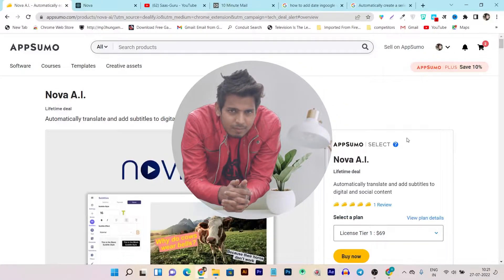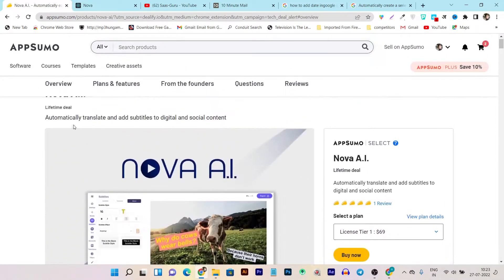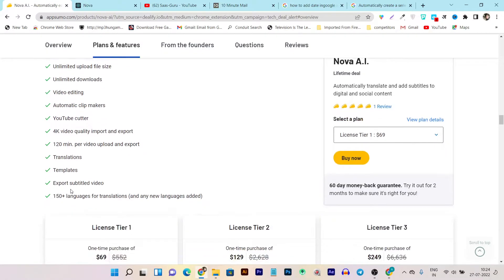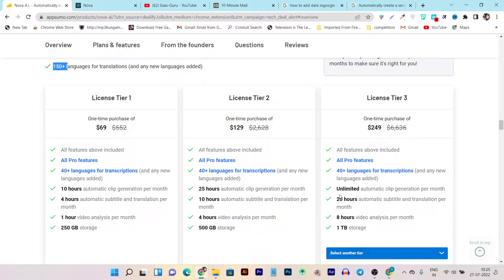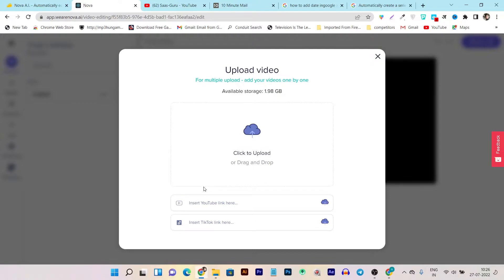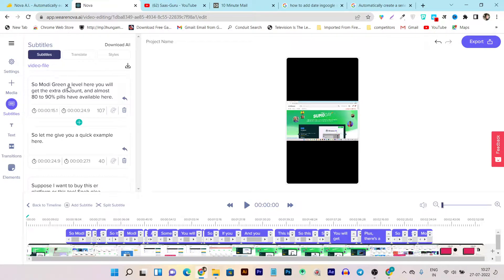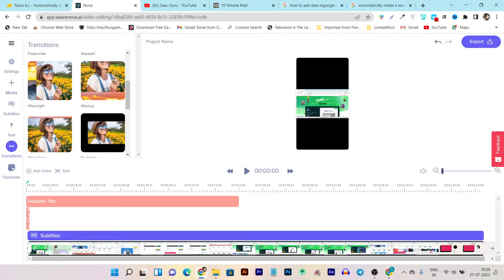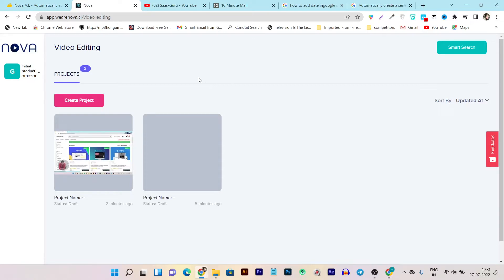Nova ai Review, Demo + Tutorial | Video Editor with Automatic Subtitle/Captions 🔥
Nova ai Lifetime Deal Review | Add Automatic Captions and Turn Your 1 Video into Multi formats for Facebook, IGTV, Instagram Reels & Stories, LinkedIn And more...

Nova A.I. is a web-based video editor that automatically translates and adds subtitles to video content for any platform.

The AI recognizes human speech patterns to generate subtitles and transcriptions that can be edited for content and style.

Transcribe over 40 languages into subtitles that you can auto-translate across hundreds of languages, including Spanish, Arabic, and Mandarin.

When you’re done editing, just download the subtitles as SRT or TXT files, or burn them directly into your video on the platform.

Nova ai benefits:
✔️ supports upto 4K videos
✔️ Auto translate to more than 30 Languages
✔️ Very Fast Support ( Chat) ( got my questions answered in less than 3 minutes)
✔️ The UI and UX are very simple
✔️ I bought it just for the Auto-generated subtitle, but you can also search for people in the video which is something cool
✔️ I was able to upload my video (89 MB) in less than a minute
✔️ the video was 5 minutes in English, the autodetect subtitle took around a minute
✔️ You can add your logo and other elements which will be helpful for drop shippers people ( similar to Invideo, but here it is very basic)
✔️ Unlimited Downloads in HD
✔️ You can Burn the subtitle in the video and then download the video or you can download the SRT or TXT file
✔️ you can resize the video before downloading it to Instagram - Tiktok and other platforms, which is very helpful for me as a content creator, when I release a new tutorial on my YouTube, I can make a 60-sec video of it for Instagram